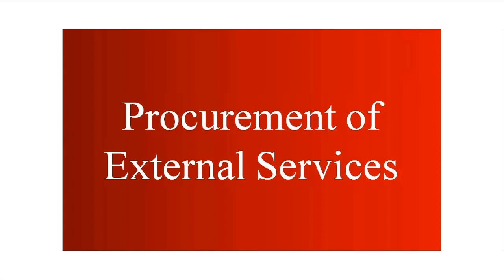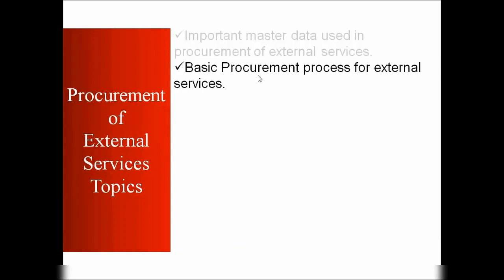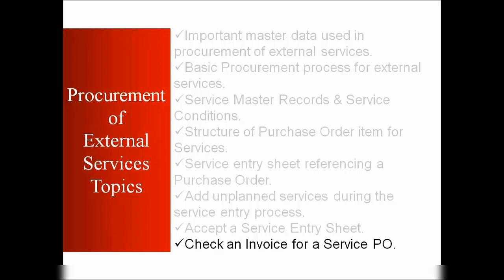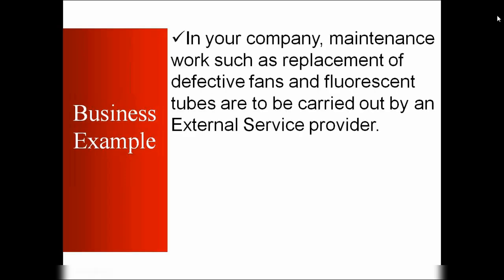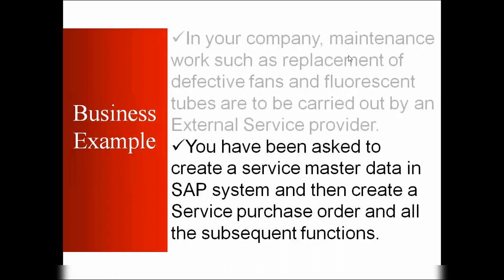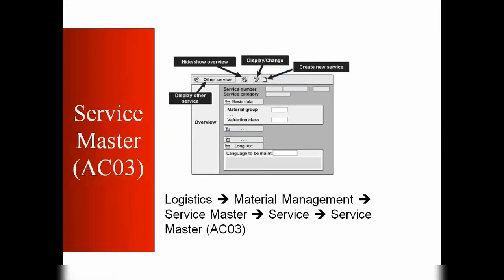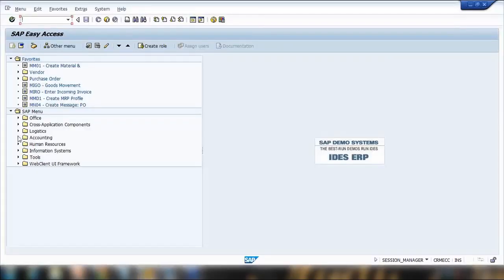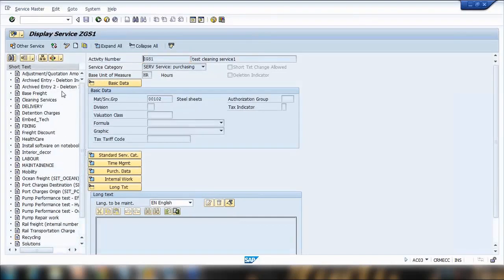SAP ECC MM Training - Procurement of External Services (Video 7) | SAP MM Material Management